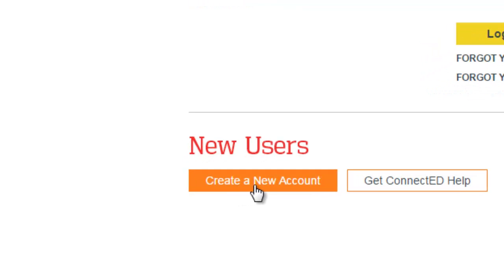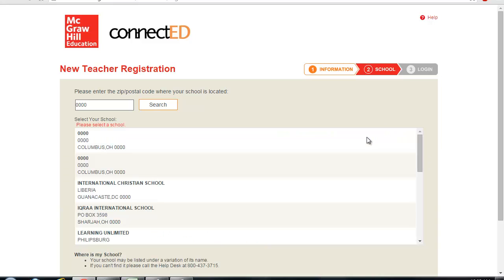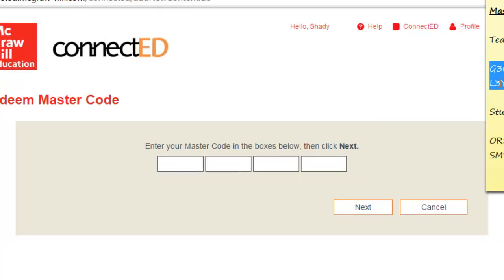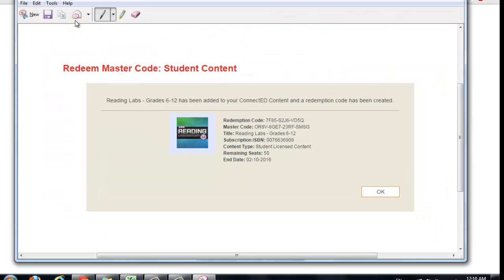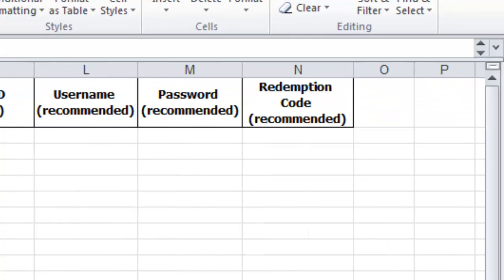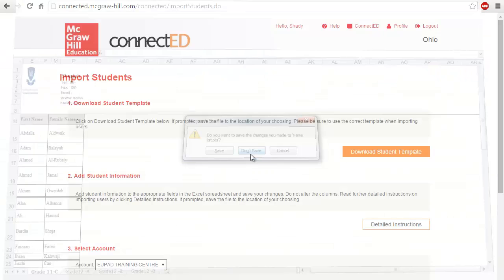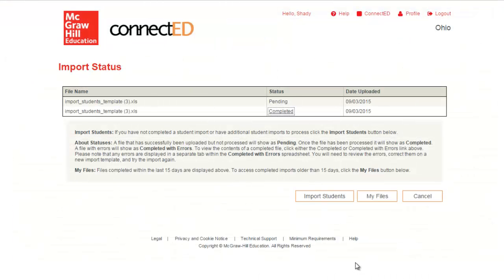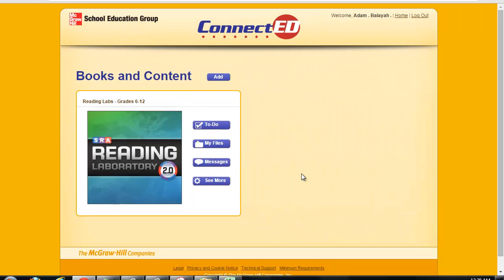Creating New teachers and students' accounts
This video explains how to create a new teacher account, adding teacher/student edition on the teachers' account. Additionally, how to redeem books to your student account. Furthermore, how to make students' list and import them to have usernames and passwords for your students.